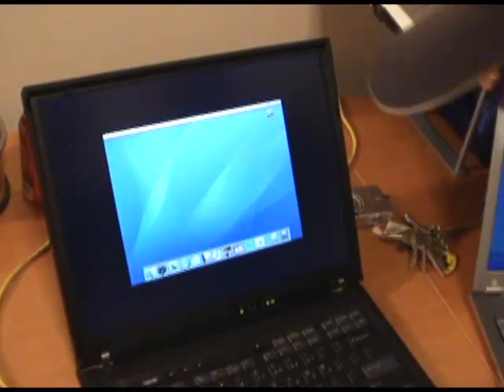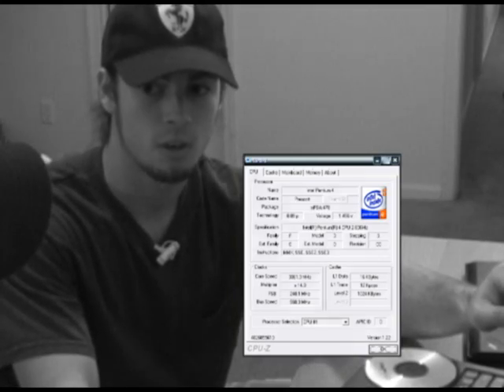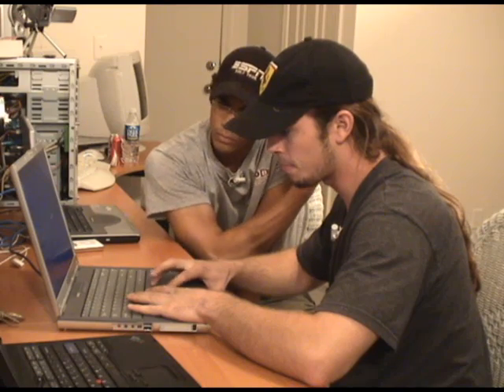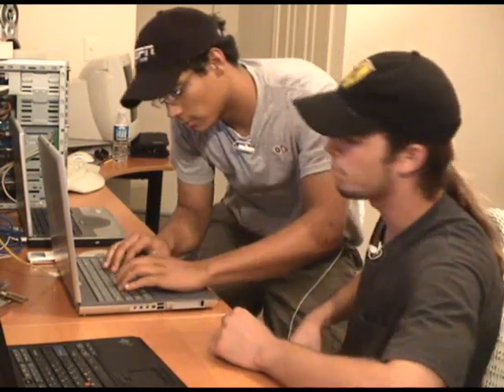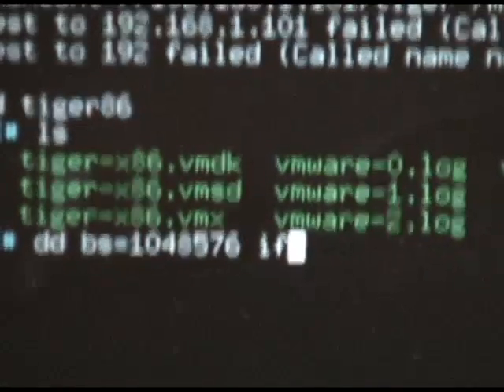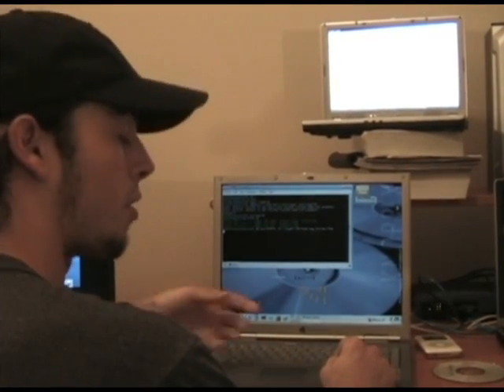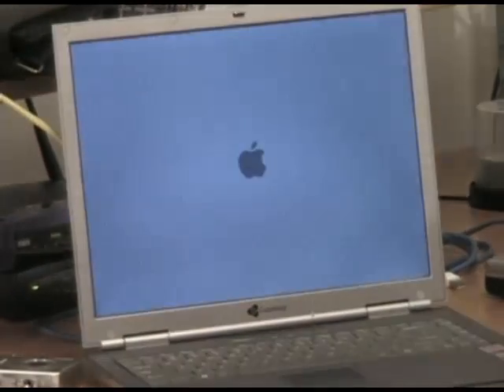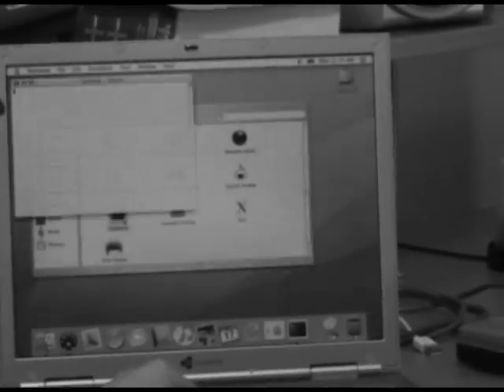Hak5 - Turn PC into a Mac with this nifty hack! OSX x86 explained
Hak5 -- Cyber Security Education, Inspiration, News & Community since 2005:
Segment from Hak5 1x02 - Turn your PC into a Mac with this nifty hack! OSX x86 explained